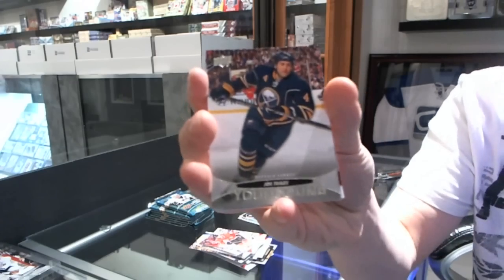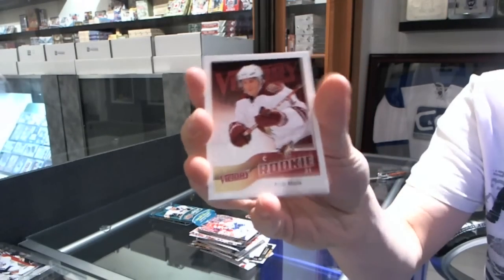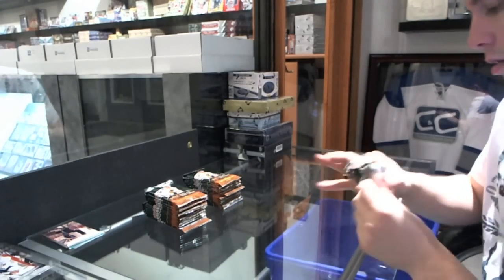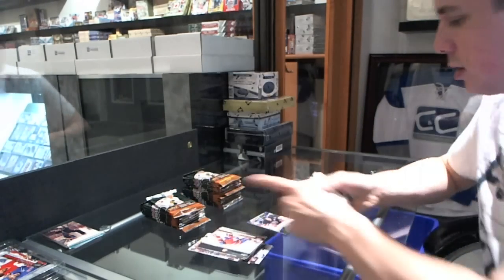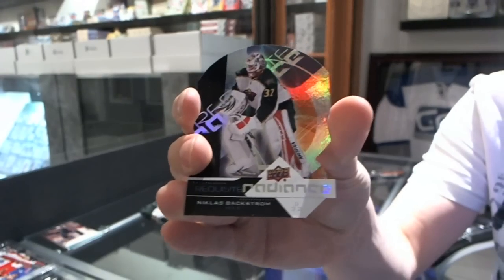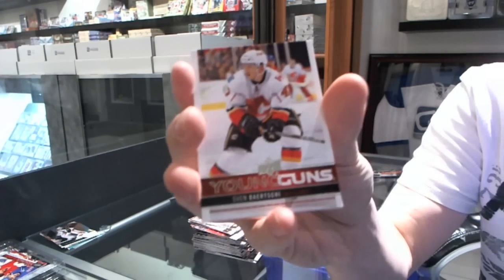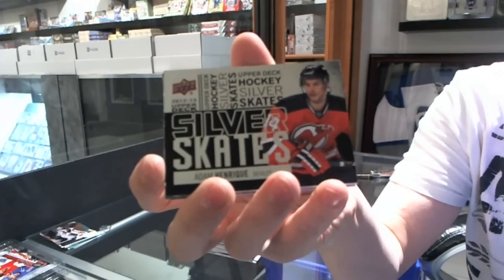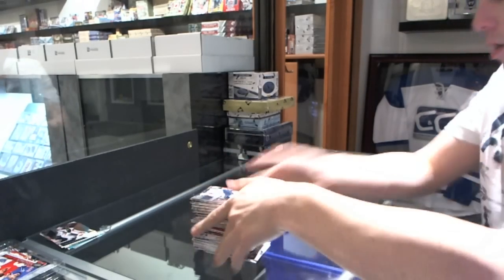12-13 UD Series 1 & 11-12 UD Series 2 Hockey Box Break - C&C #1724